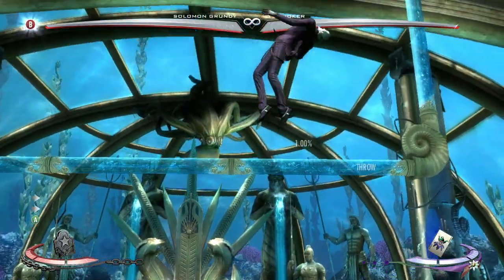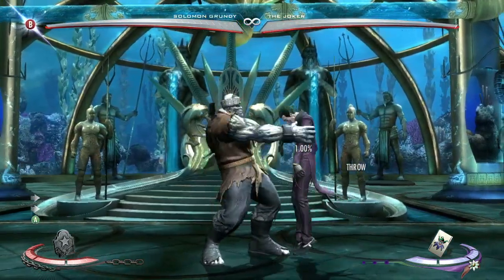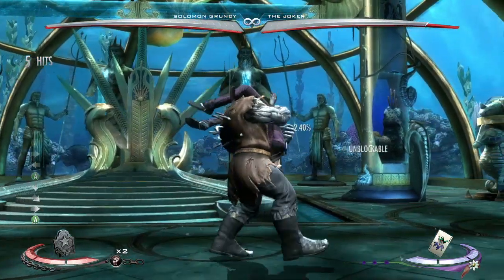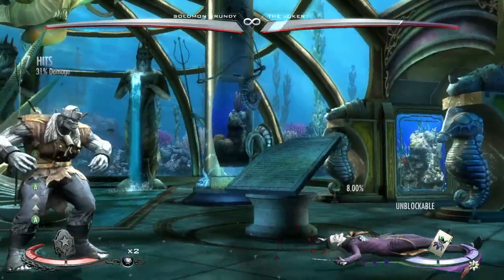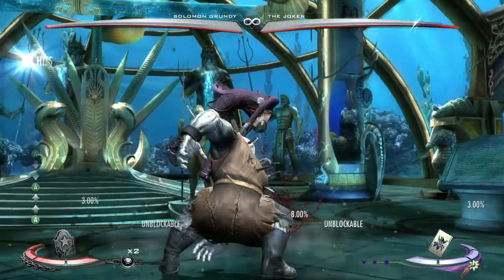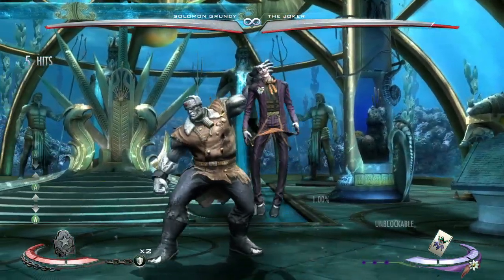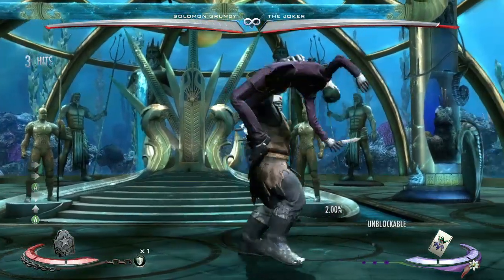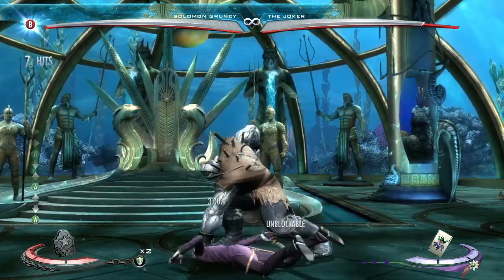Injustice Solomon Grundy How To Chain Grab (Trait)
This is just a tutorial showing how to link the chain grabs with Grundy's trait command grab